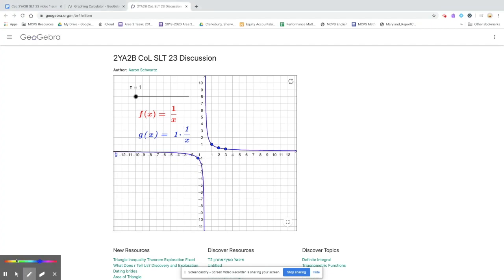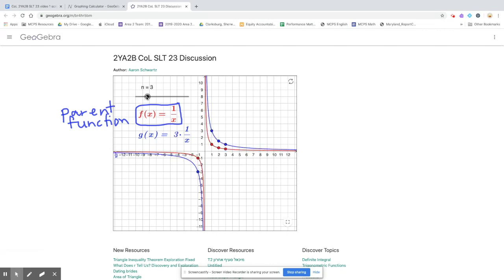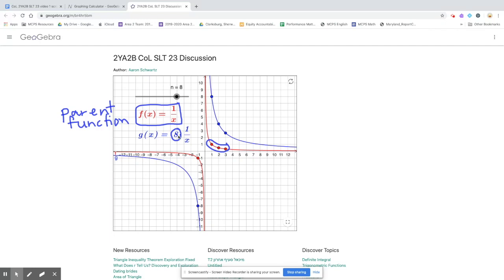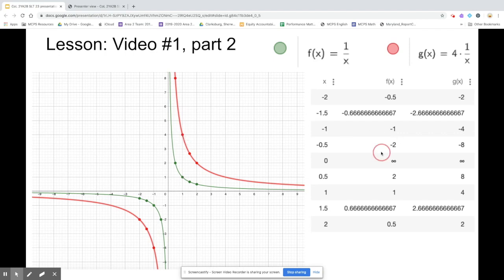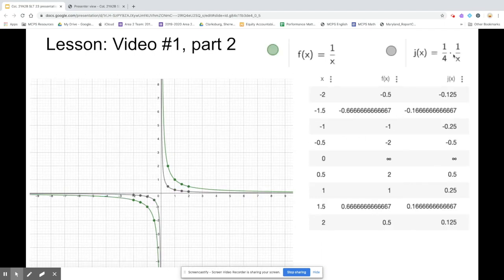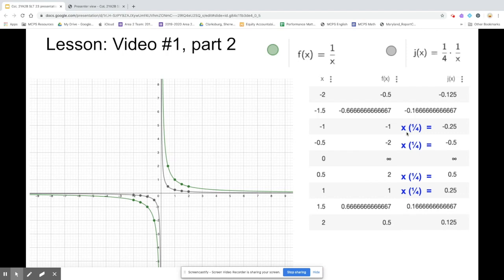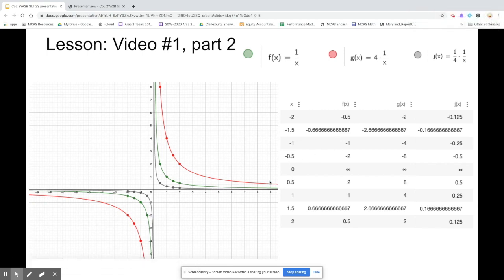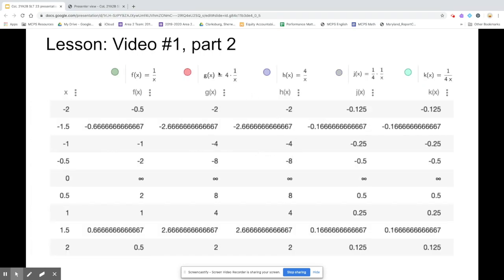CoL 2YA2B SLT 23: Transformations Video #1